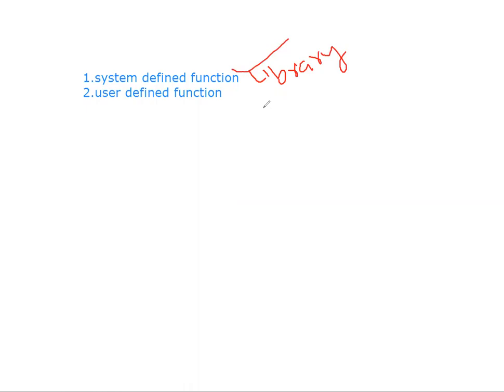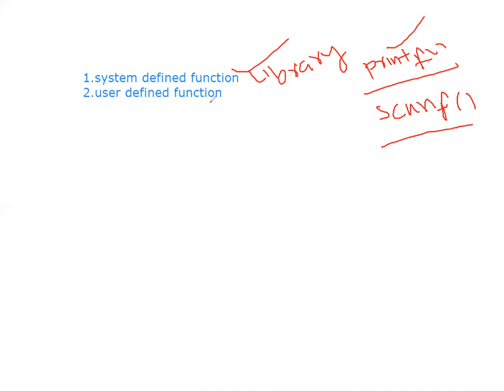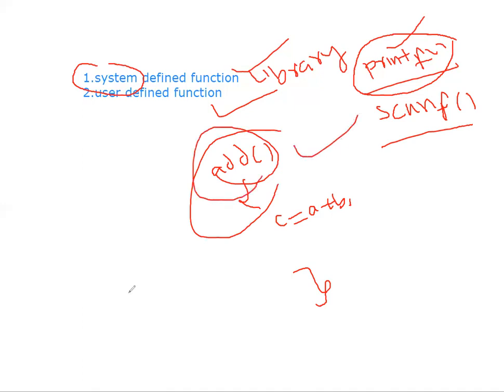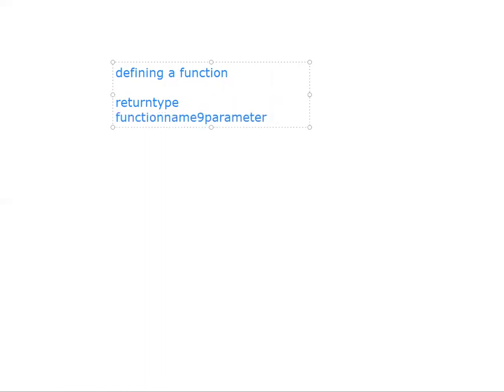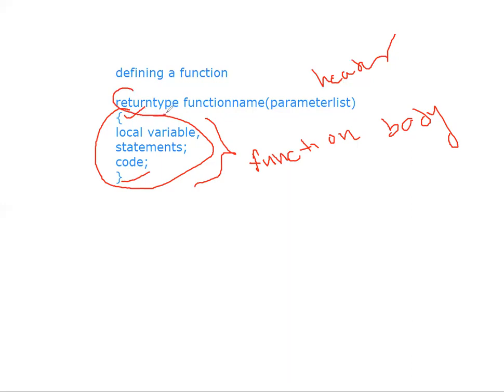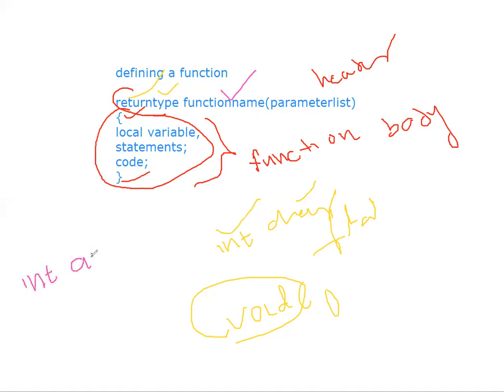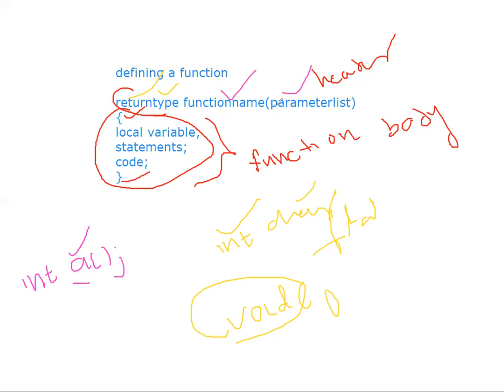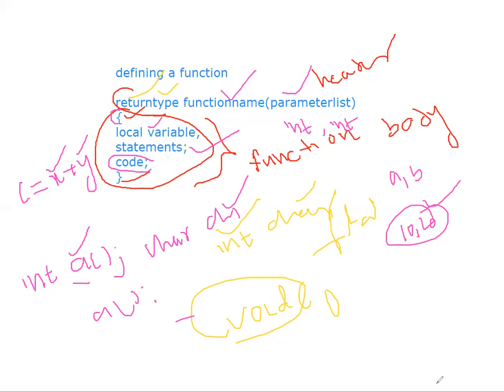functions M com ca Advanced programming with c sem 2